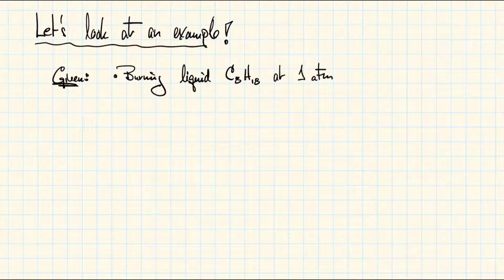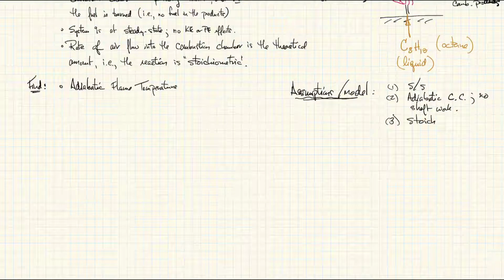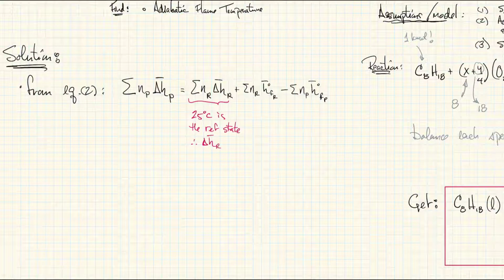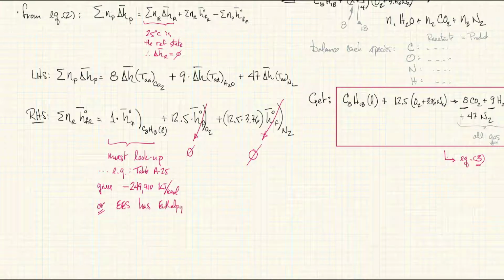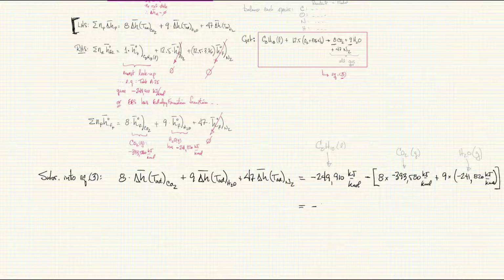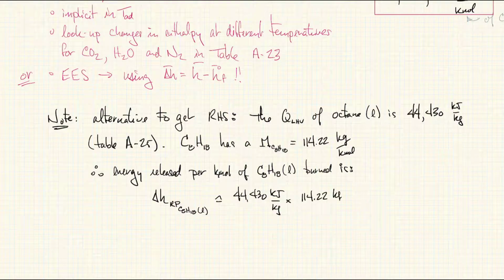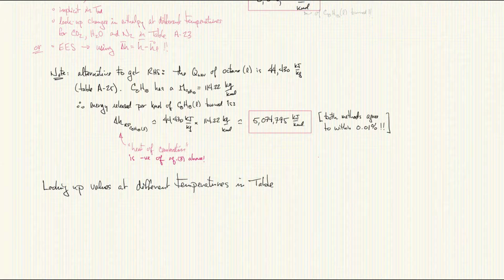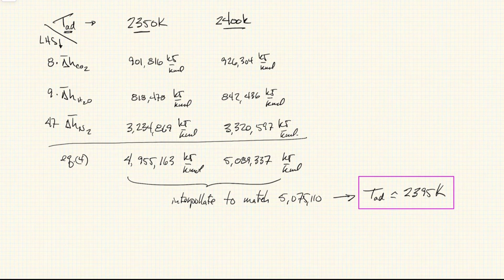Thermo II: Example of calculating the adiabatic flame temperature for a stoichiometric octane flame.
Following on our previous Module 9 video, we apply the energy balance method to calculate the adiabatic flame temperature to a stoichiometric mixture of octane in air. We compare calculating it using tables of enthalpy of formation against simply using the lower heating value of the fuel.